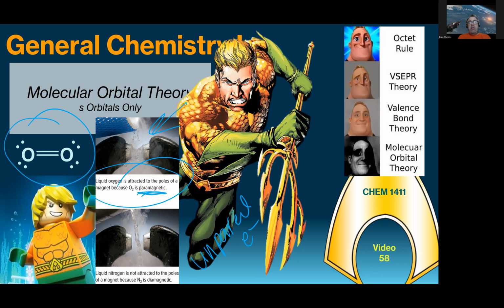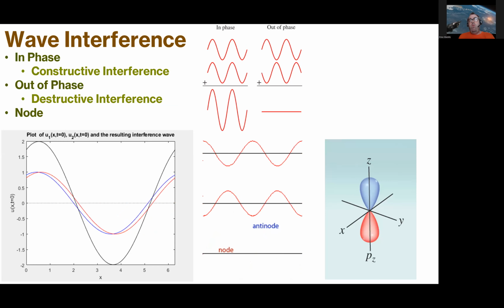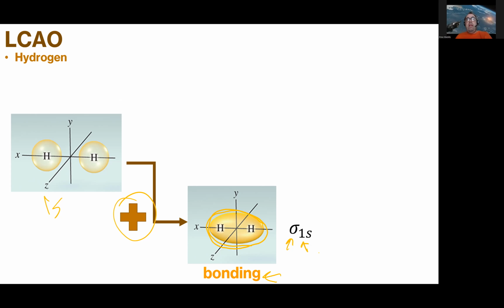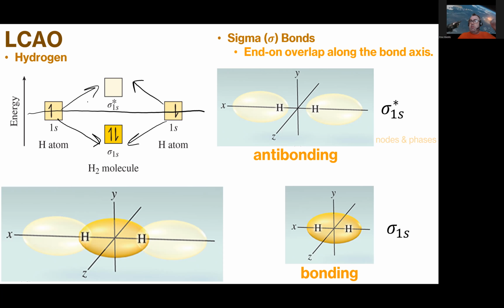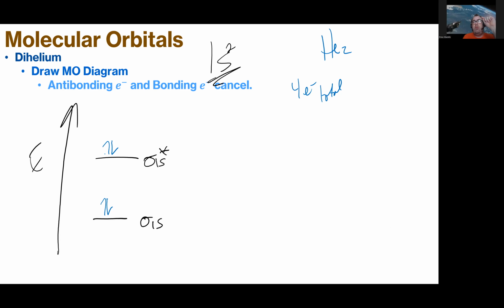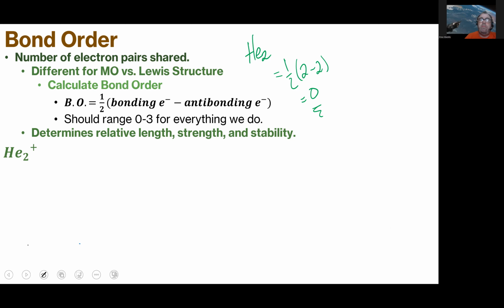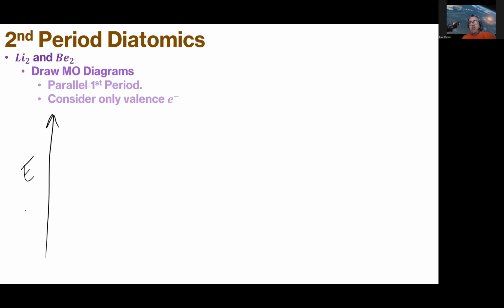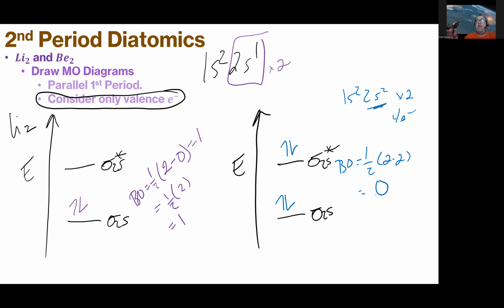CHEM 1411 - 058 - MO Theory 1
s orbital overlap
sigma bonds